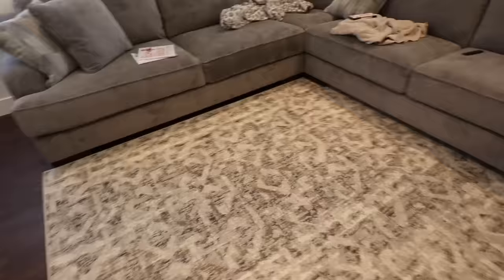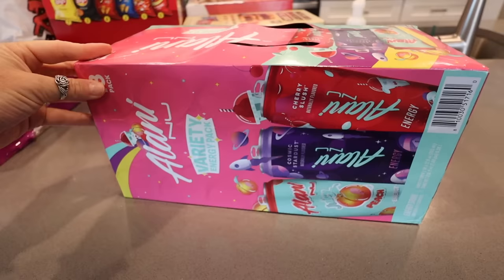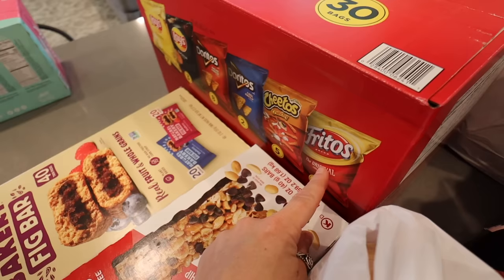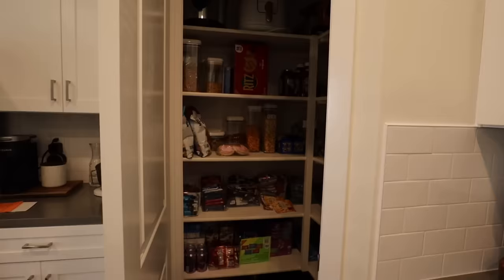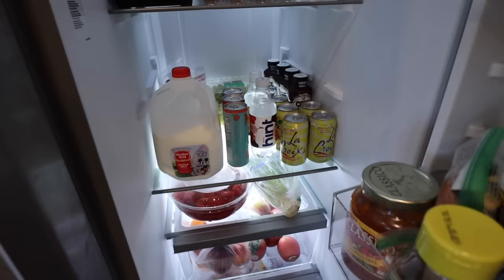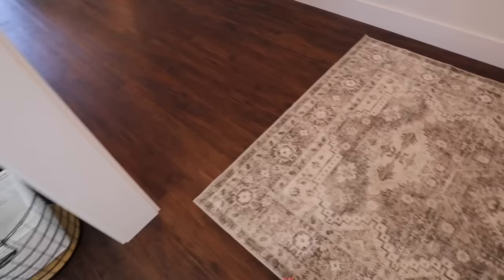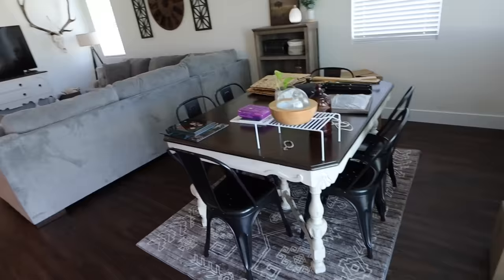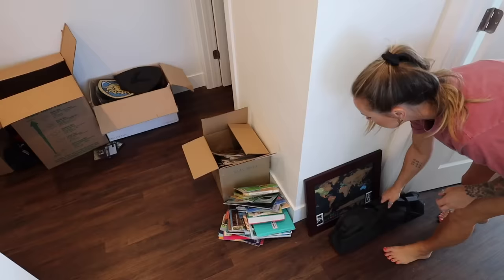COSTCO HAUL & NEW HOUSE UNPACK WITH ME!